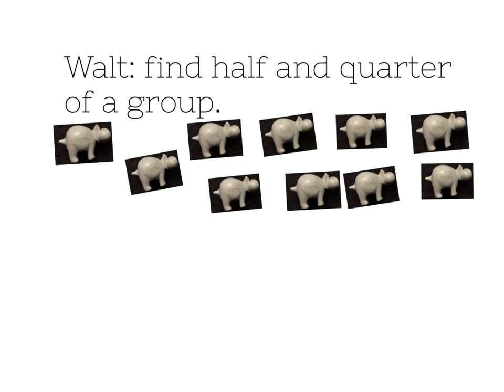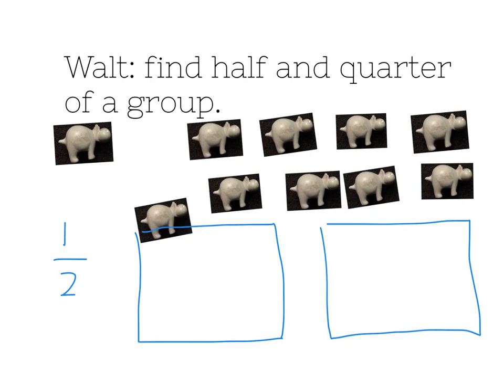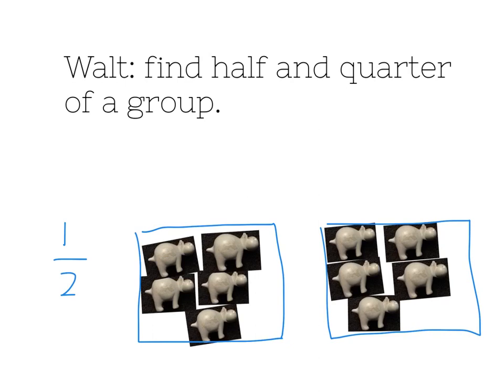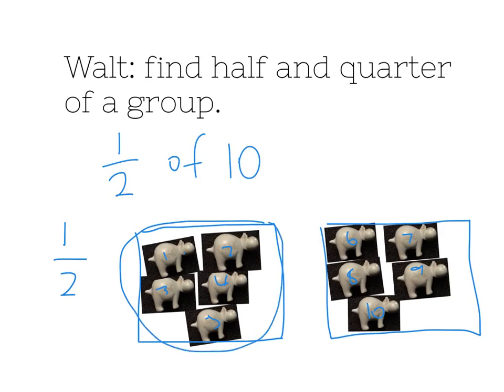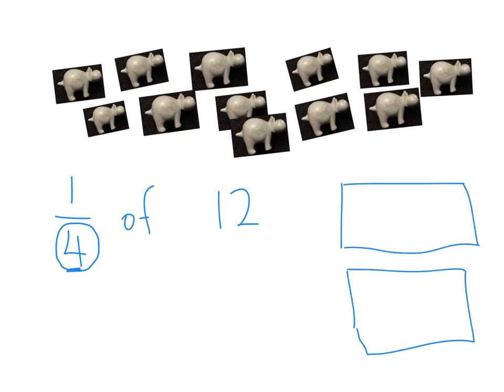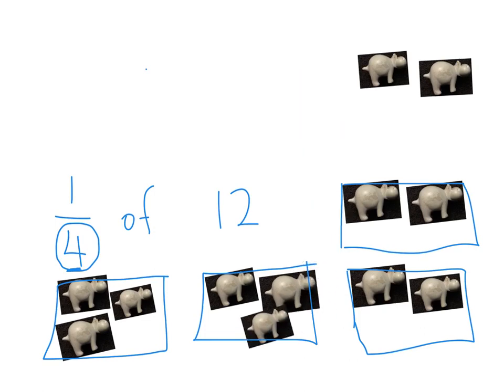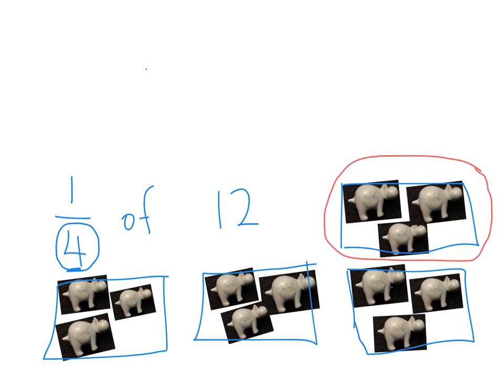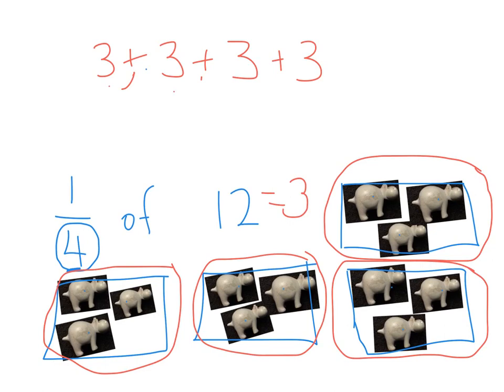halves and quarters of a group